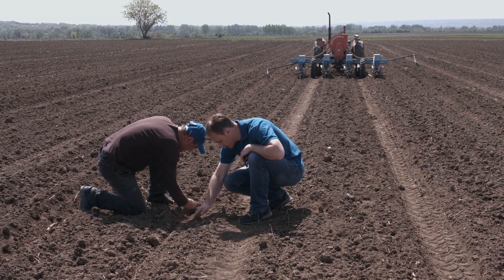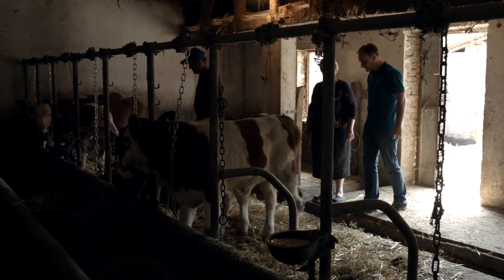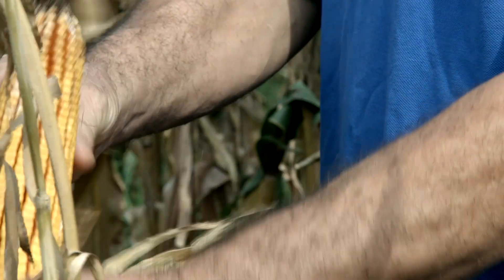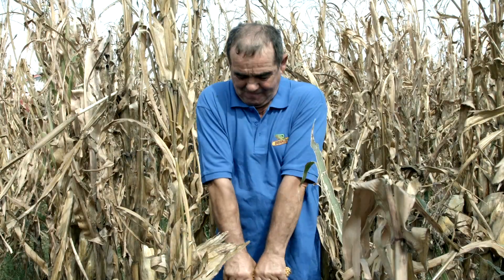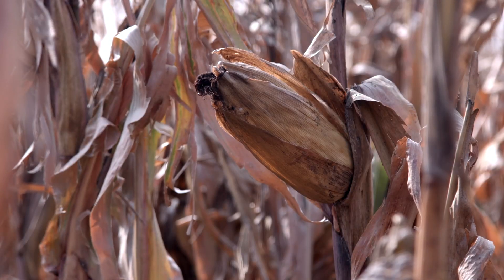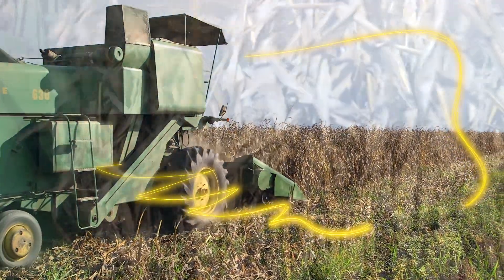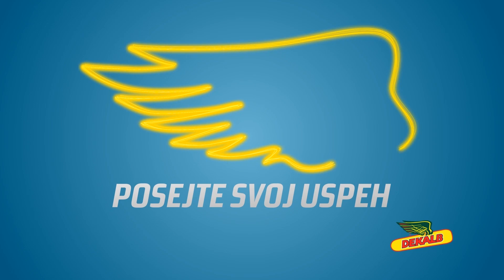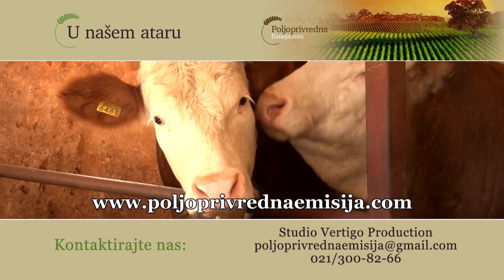Zadovoljstvo korisnika DEKALB kukuruzom u Stigu - U nasem ataru 674